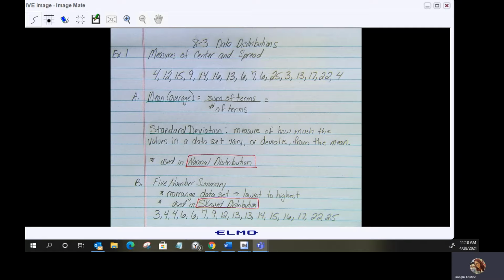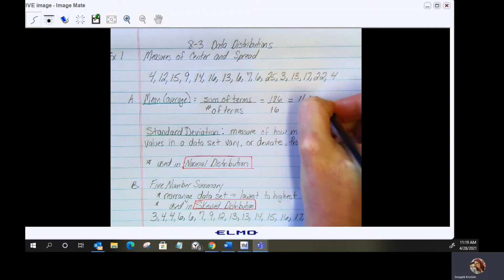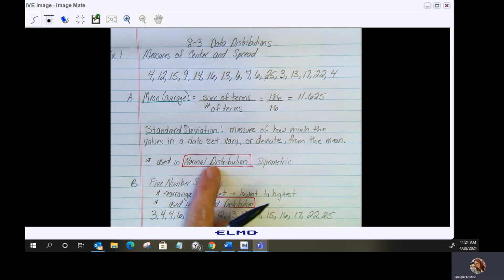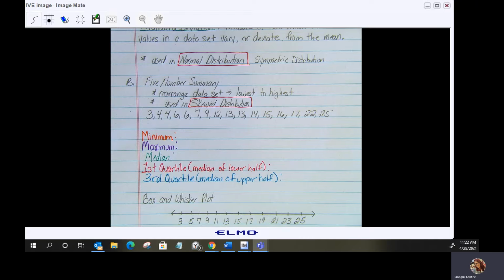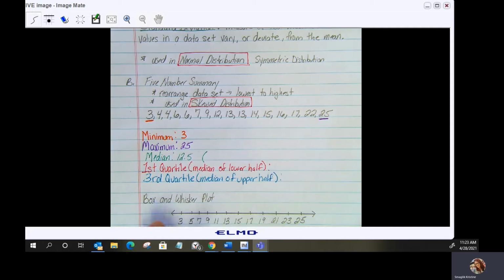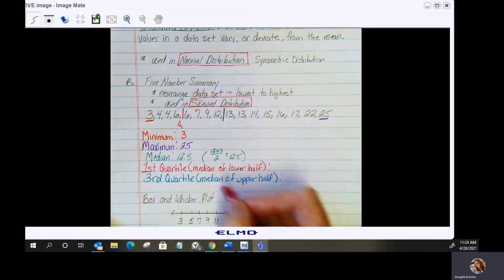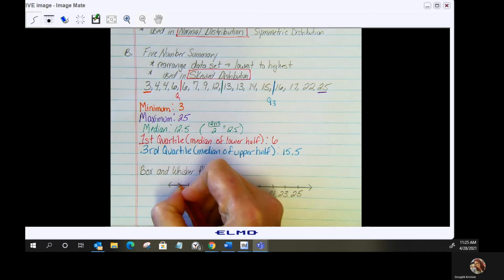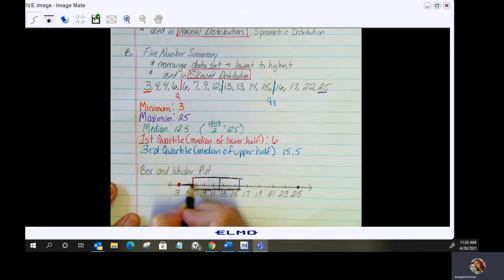8-3 Ex. 1 Measures of Center and Spread